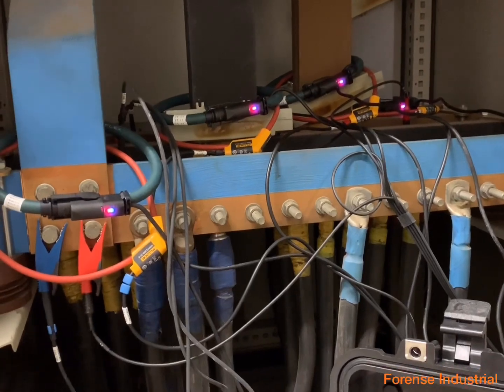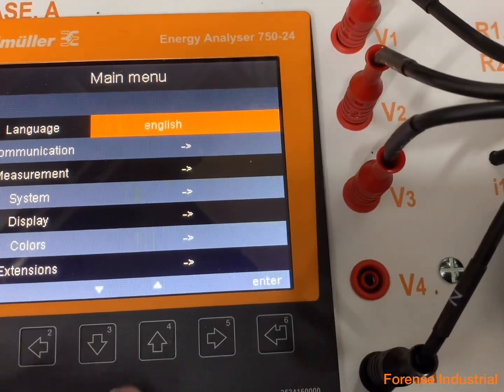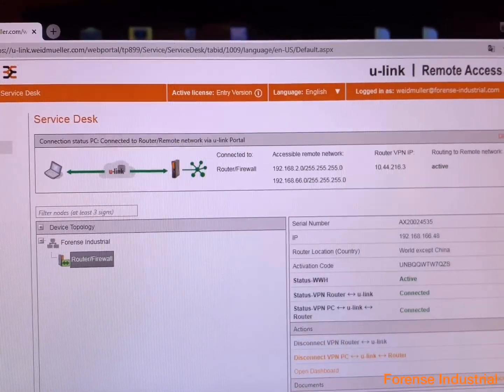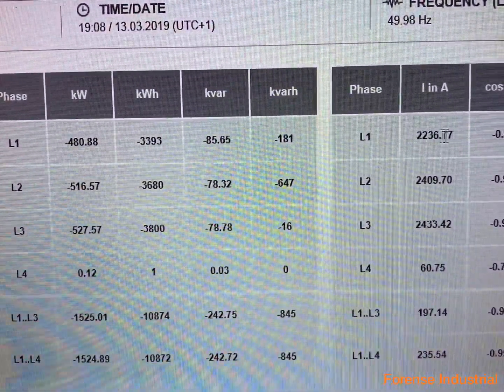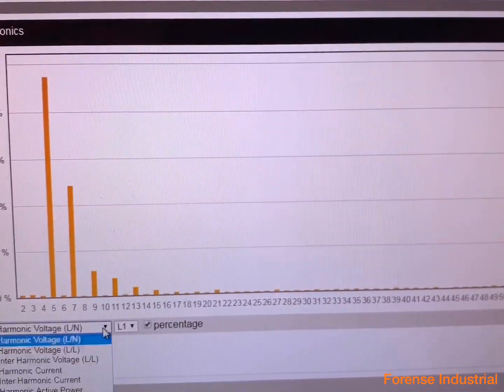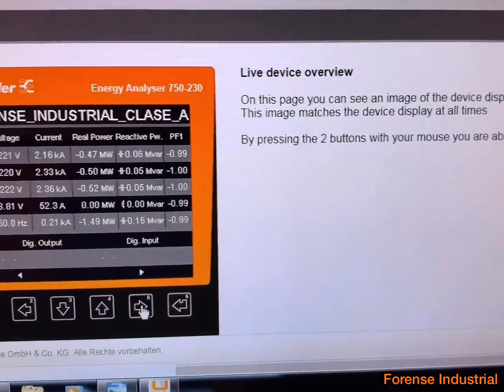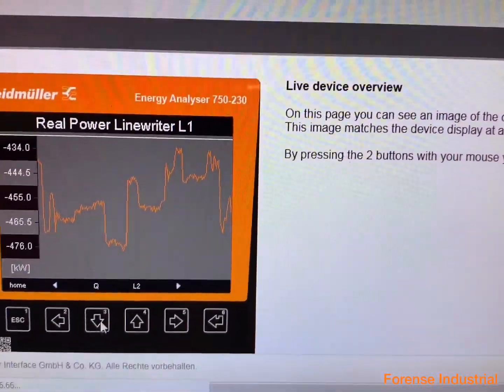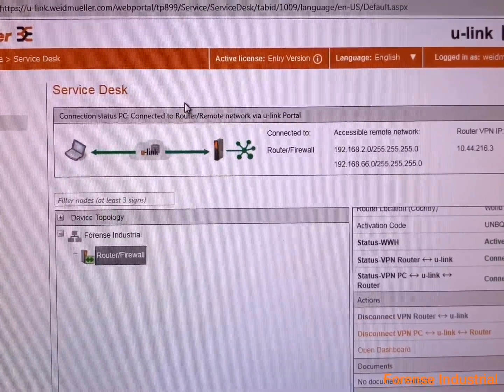Forense Industrial, Remote analysis of electrical quality using the Class A Weidmuller suitcase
Forense Industrial, Remote analysis of electrical quality using the Class A Weidmuller suitcase. Project ResMa. Fase 1.